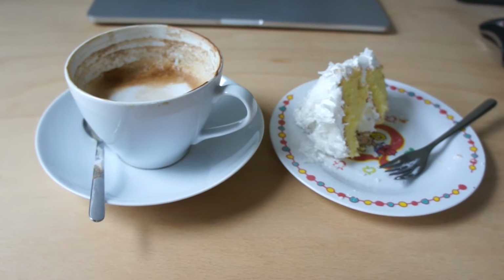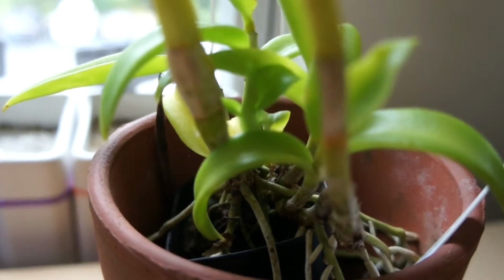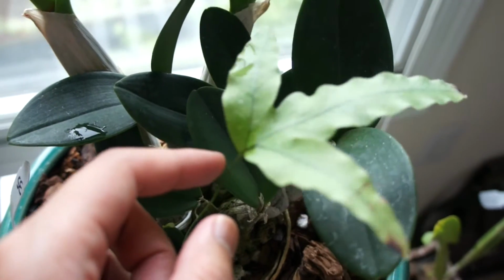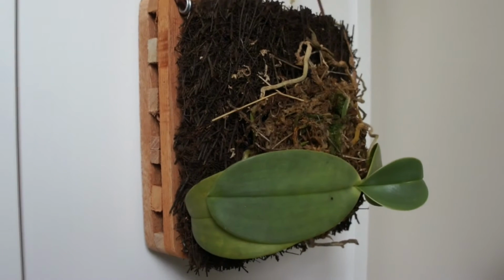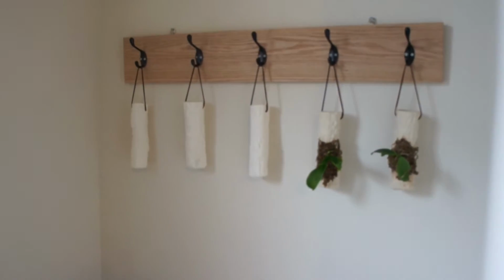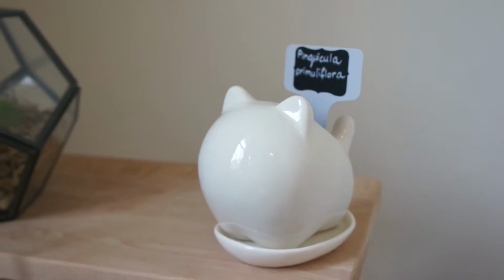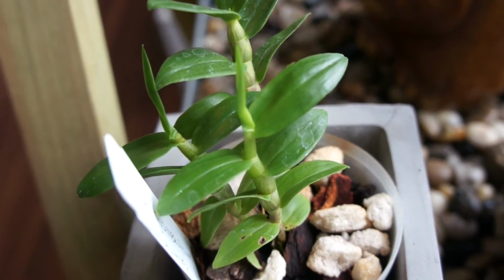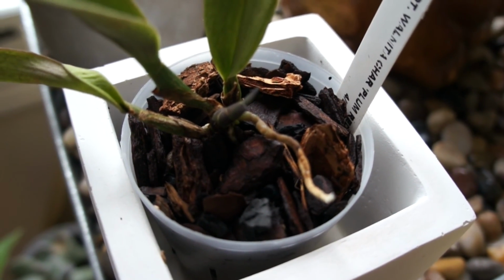My Grow Space - Part One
7.4.2015

The first part of the tour to my grow space.

Plants in this video:

Cattleya nobilior var amaliae
Dendrobium antennatum
Lithops (unknown sp.)
Euphorbia tirucalli (Pencil cactus/Firesticks)
Pleiospilos nelii (Split rock)
Sedum (unknown sp.)
Conophytum bilobum
Lithops optica rubra
Dendrobium speciosum var pedunculatum
Vanda (NOID)
Paphiopedilum (NOID)
Schomburgkia undulata
Vanda coerulea
Phalaenopsis gigantea
Phalaenopsis (NOID)
Phalaenopsis Hitomi Watanabe No. 15
Phalaenpsis equestris
Phalaenopsis stuartiana
Cattleya forbesii
Dendrobium glomeratum (sulawesiense)
Encyclia cordigera var roseum
Brassavola nodosa "Exotic Orchids" x Brassavola nodosa "Palmer"
Potinara walnita char "Plum Red"